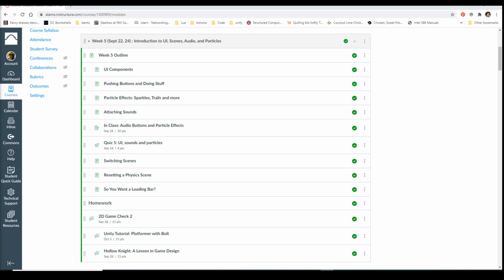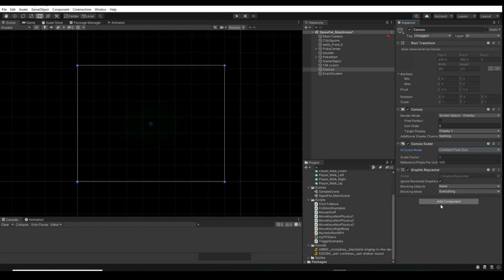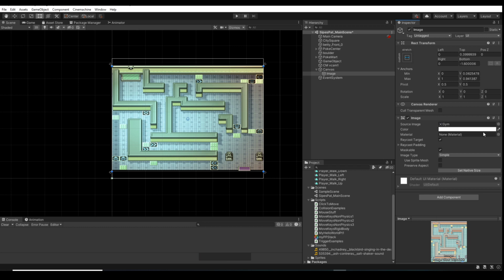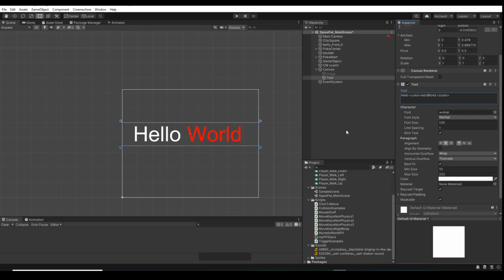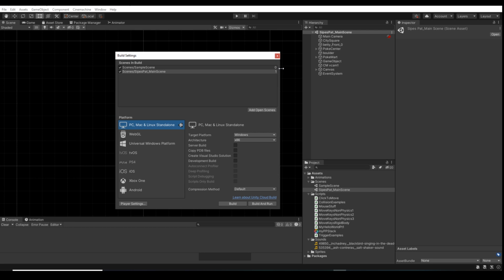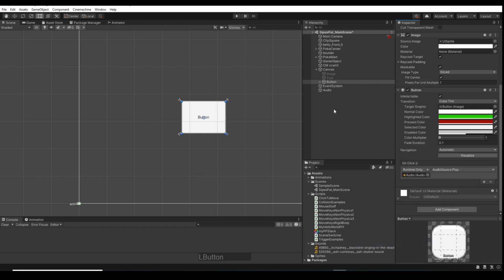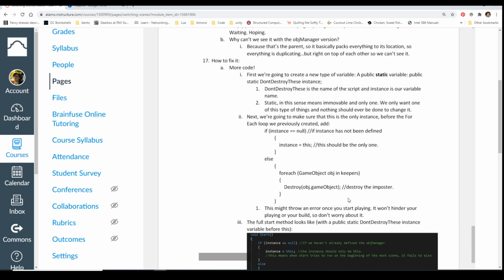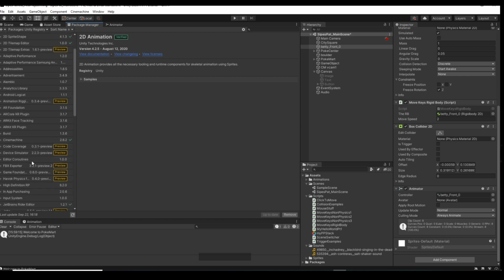Week 5, UI, Buttons, Audio, Particles, Midterm Project